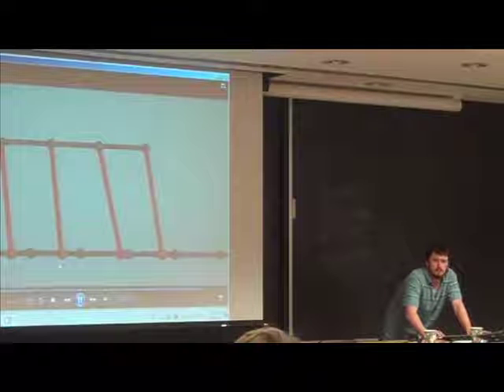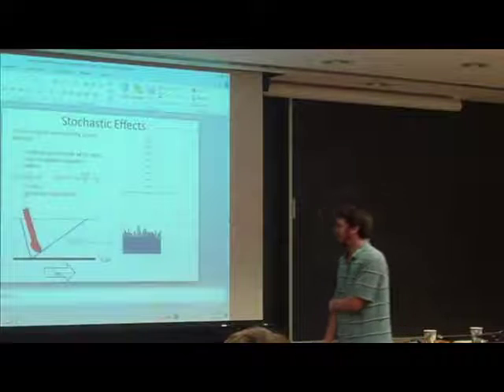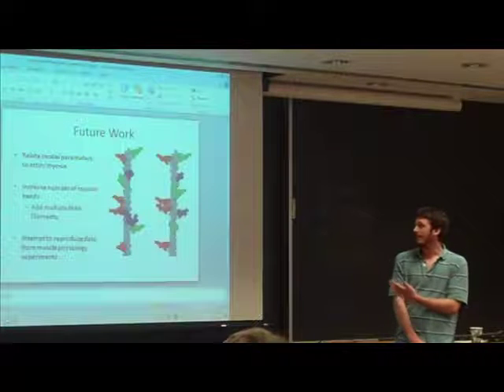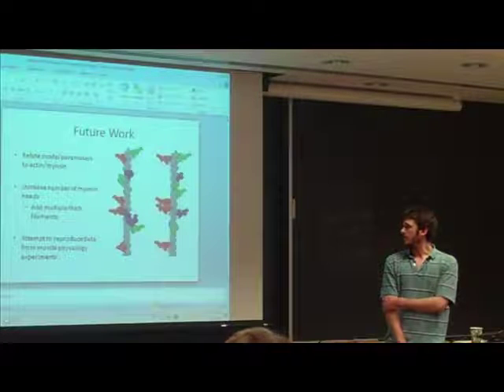Alex's Actin and Myosin Presentation Part 2 of 2